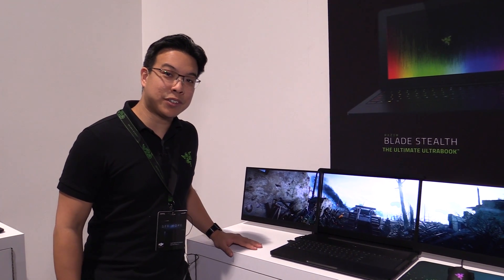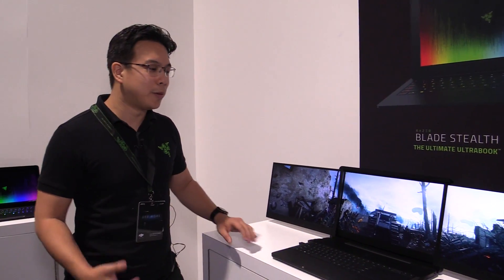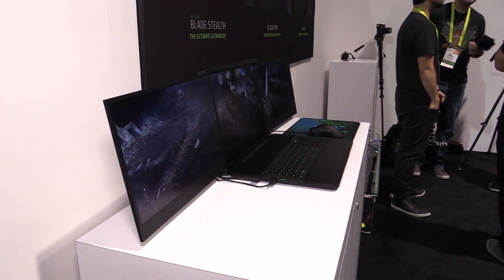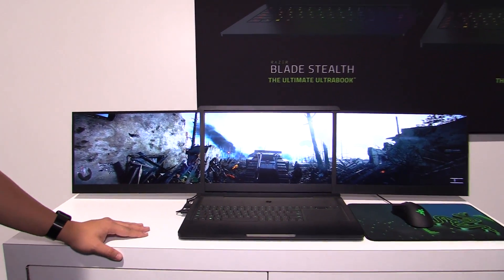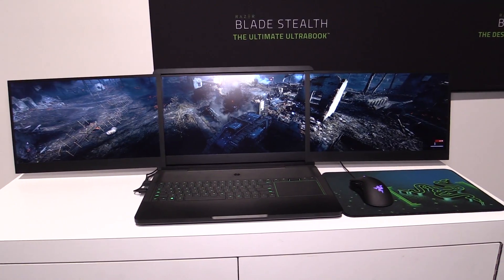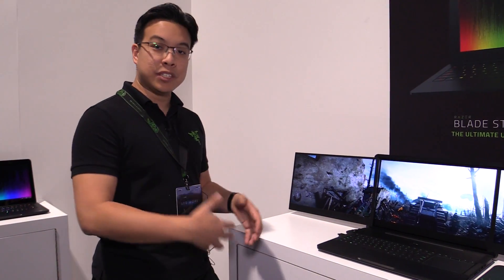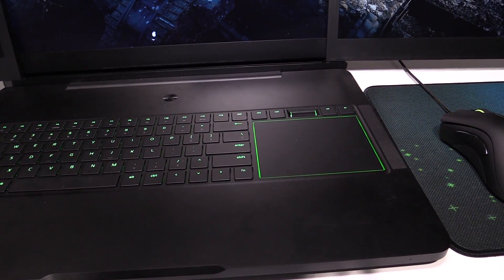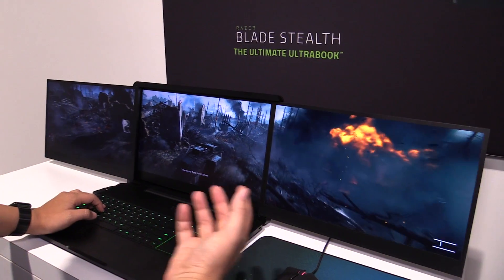Razer Project Valerie: Gaming Laptop With Three 4K Displays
Razer's Project Valerie is a prototype of a gaming laptop with three! 4K displays. The laptop is engineered with an automated deployment system, that allows the two side displays to quickly deploy and lock into place. More (German) information under